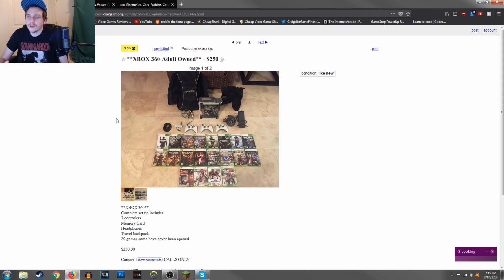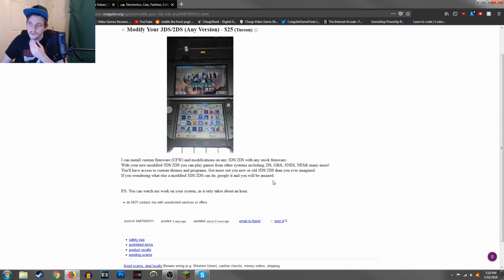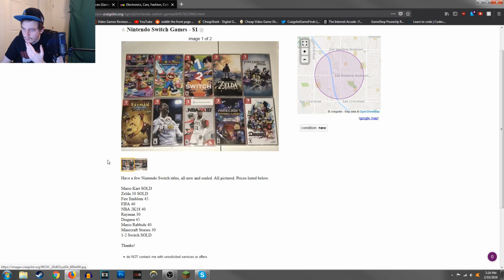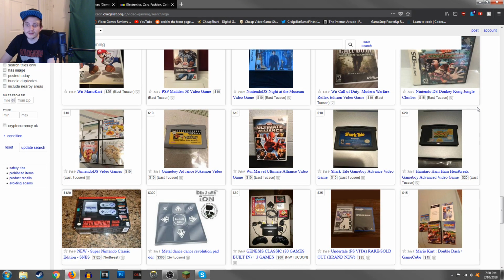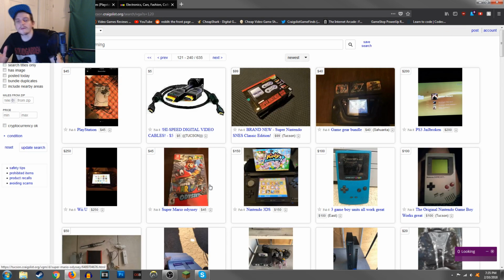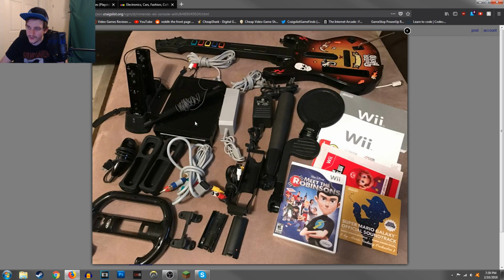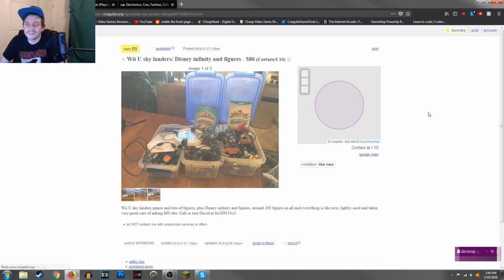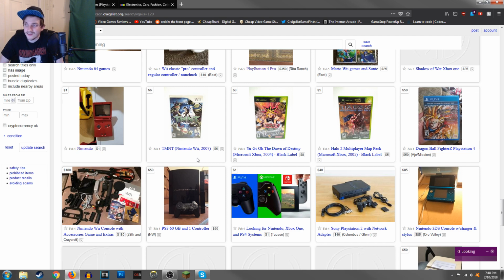Craigslist Fact Check (Ep. 4): So Many Wii Games!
Fanta tries to sift through craigslist video game garbage and find a deal!  This time most of the prices aren't too too bad, but there are a few liars again!

FANTA IS MAKING A TON OF VIDEOS ON FANTAVISION!